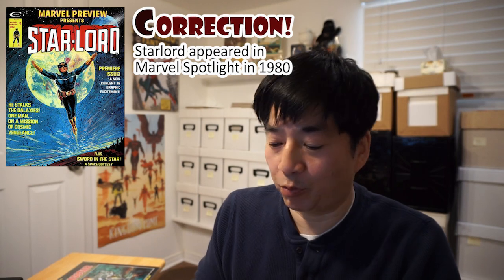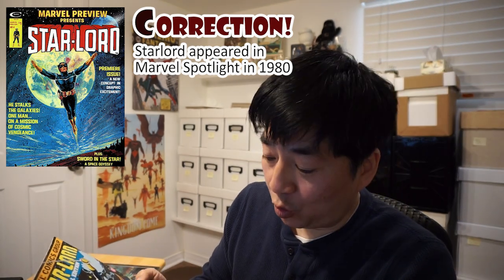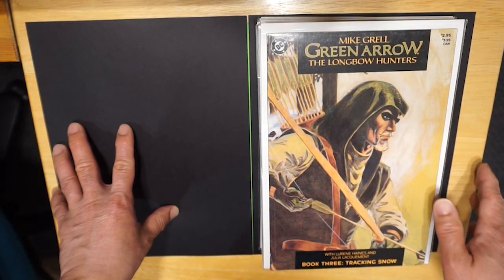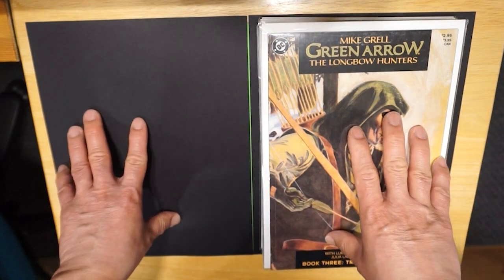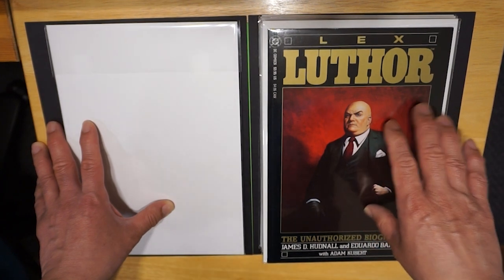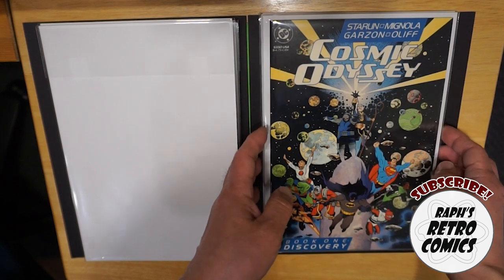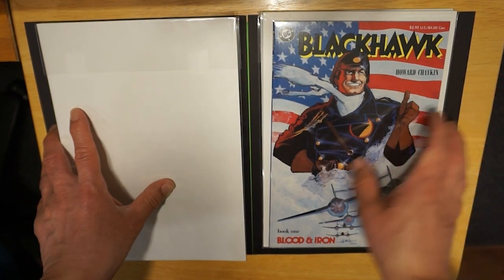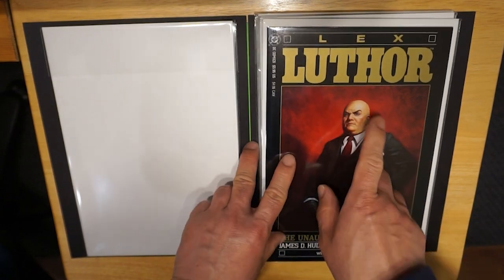Why Star-Lord Special Edition was a trend setter for Marvel Comics in 1982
In the early 1980s, Marvel Comics experimented with printing comic books on a higher quality paper, resulting in brighter and more vibrant colors. Their first book was a colorized version of Star-Lord, a character that had recently resurfaced in Marvel Spotlight, but was found mostly in Marvel magazines in the mid 1970s. This was also to take advantage of the popularity of artist John Byrne at that time. This would lead to other Marvel and other publishers trying out higher quality production formats and some memorable and not so memorable series.